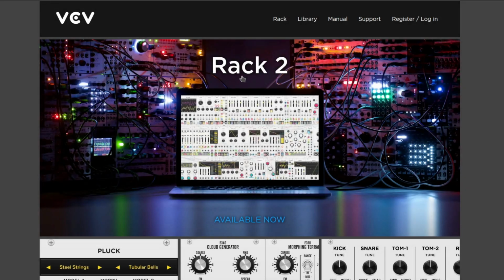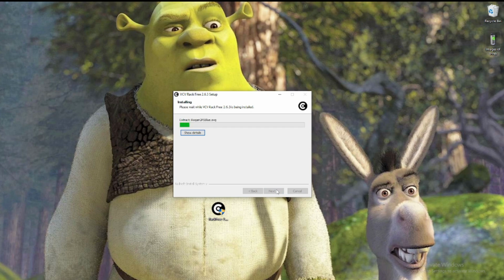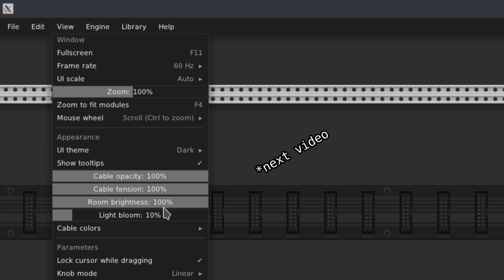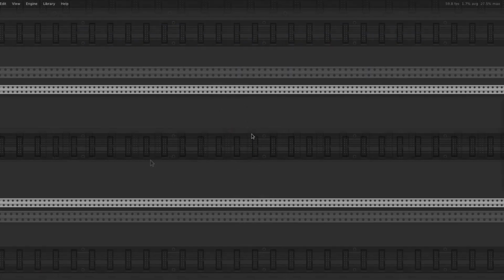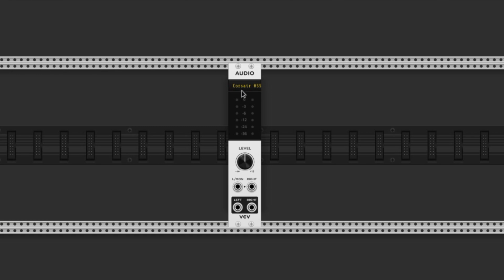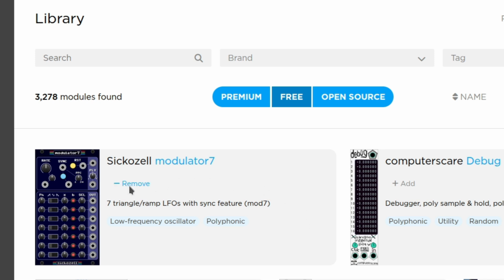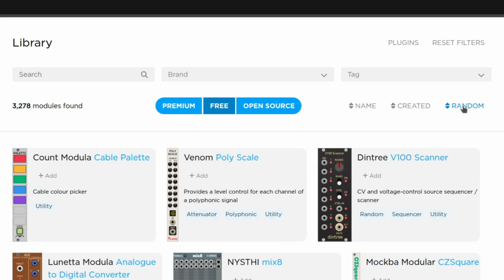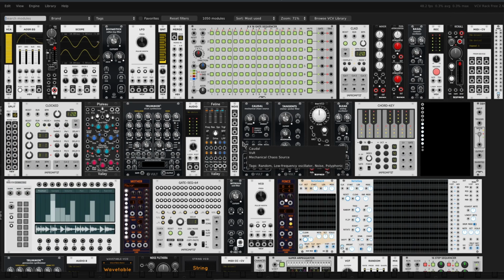VCV Rack Tutorial: Installing & Adding New Modules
A brief video tutorial describing the process of installing VCV Rack, the most important module, and getting more modules.

Timestamps:
0:00 Install
0:28 The interface
1:09 The most important module
1:45 Getting more modules
2:59 Outro
3:17 THANK YOU Ko-fi Supporters!